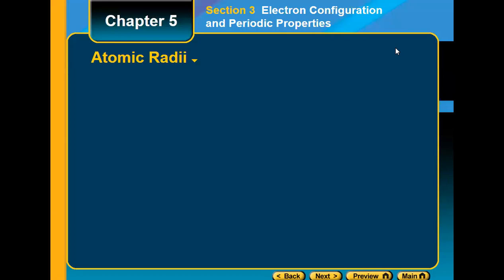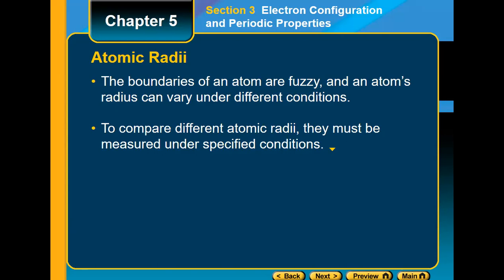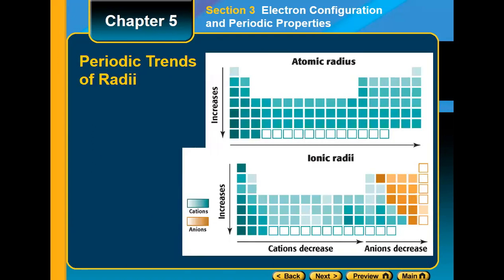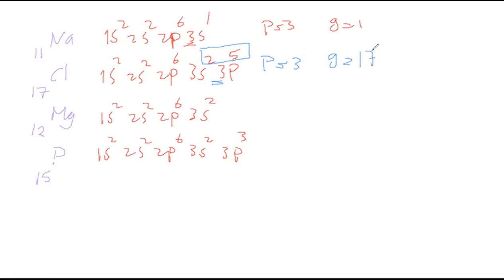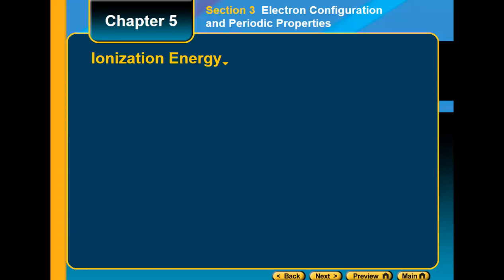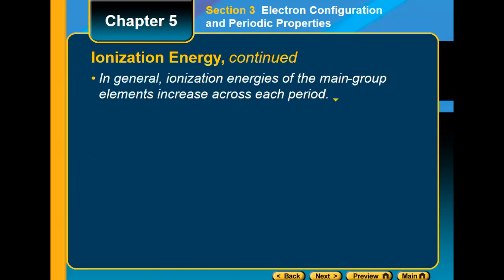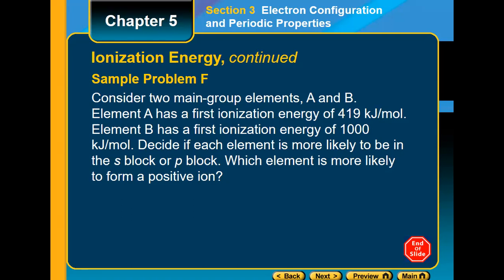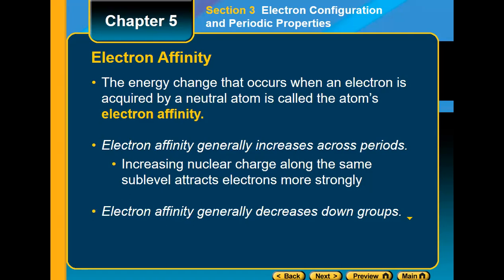chemistry g11 21 10 2020 ch 5 sec 3 part 1